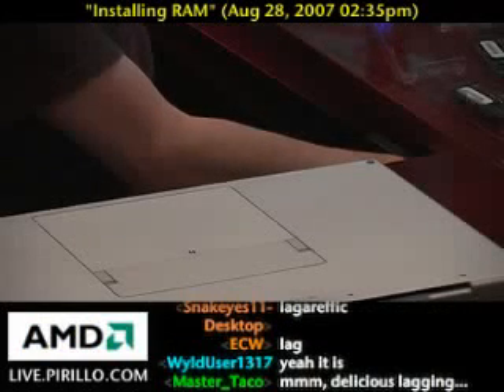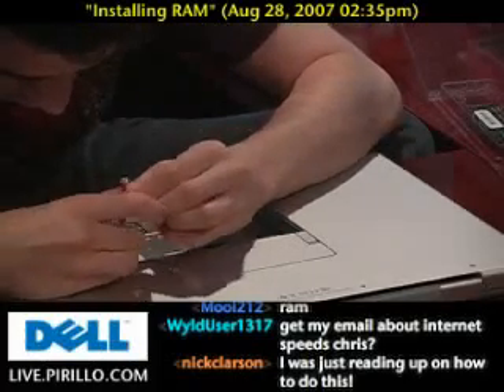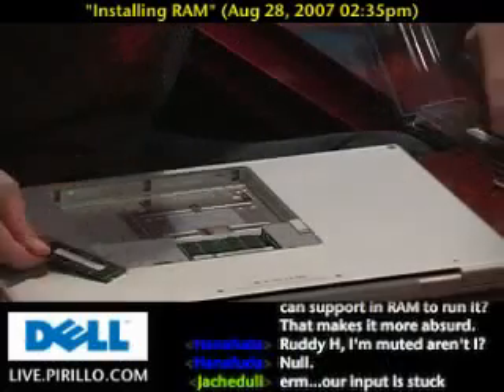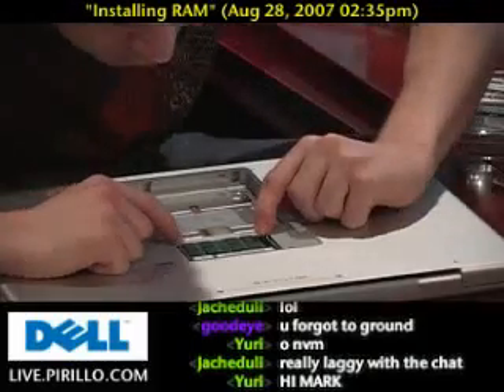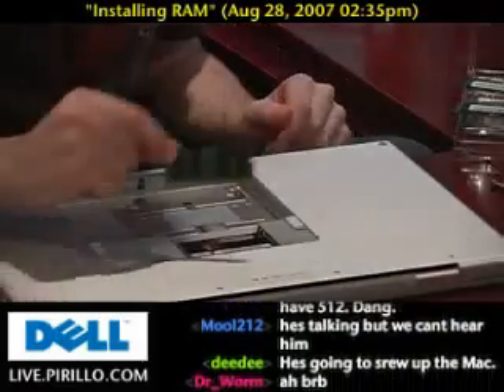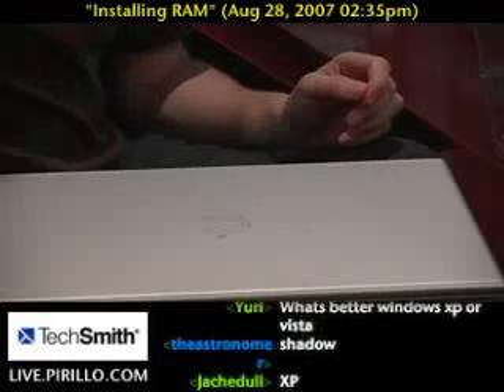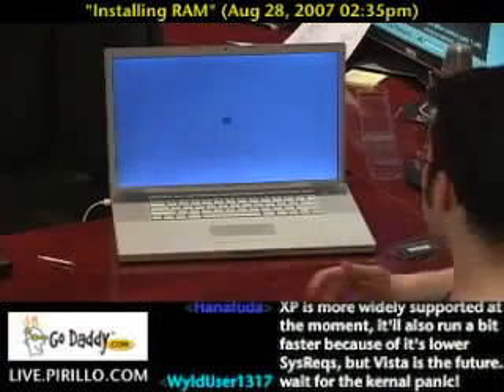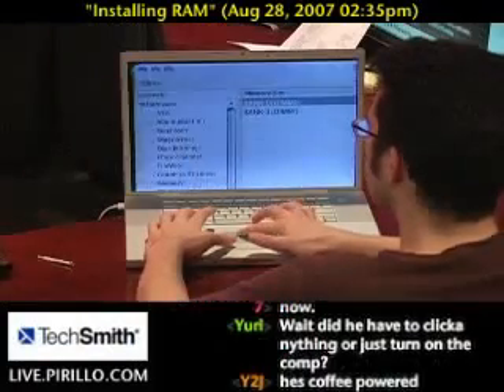Upgrading RAM in MacBook Pro